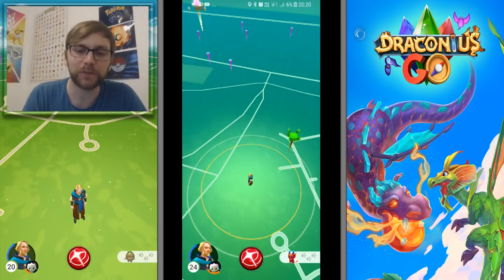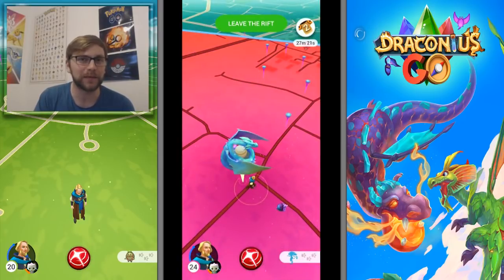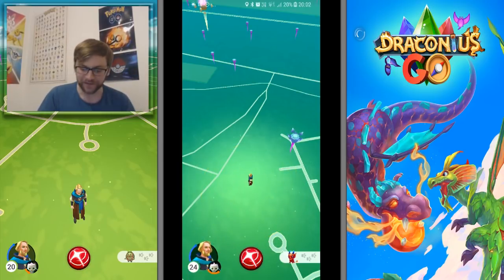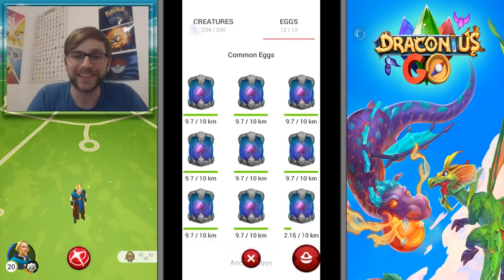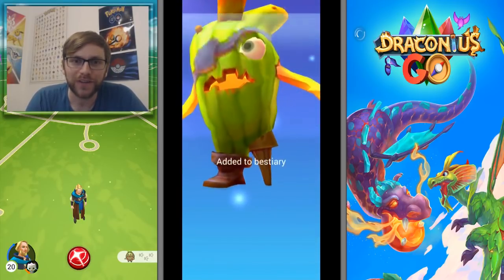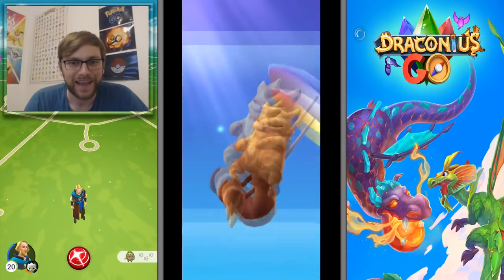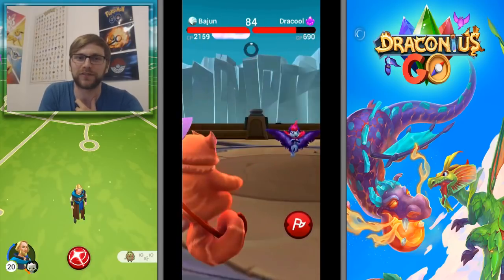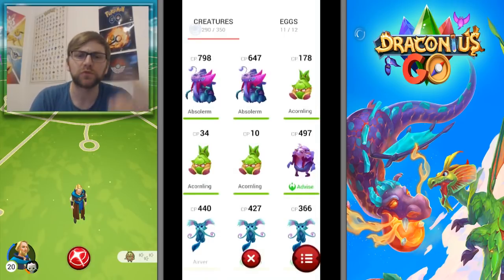OPENING 10X10K EGGS AND 1 GOLDEN EGG HATCH - DRACONIUS GO